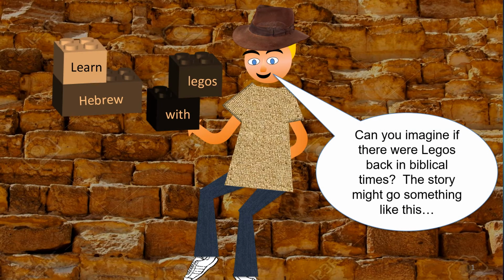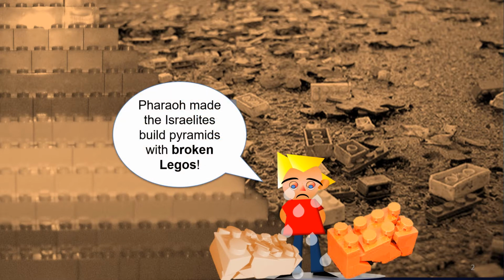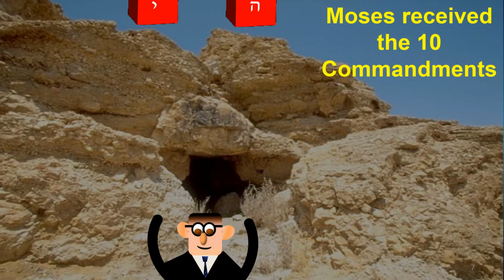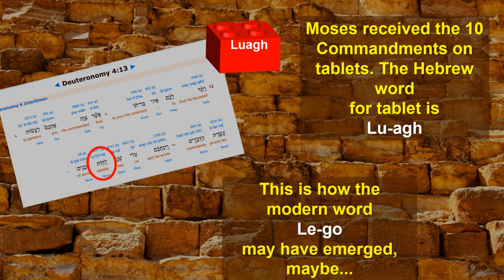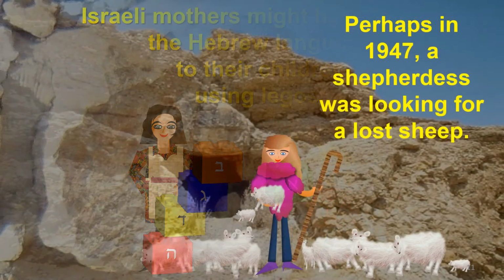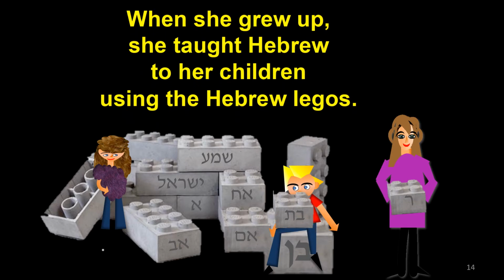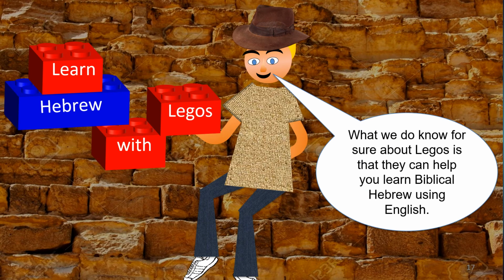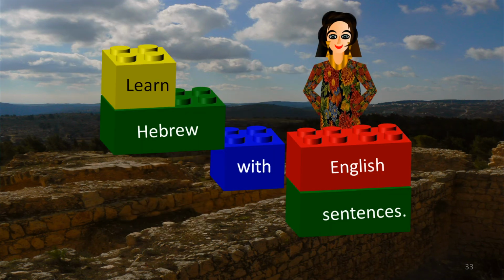Legos found in the Exodus - Possible Version, Maybe, You Never Know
This is a humorous introduction to the "Learn (Biblical) Hebrew with Legos."  This is an introductory course for people who are not good with languages but would like to study Biblical Hebrew and don't know where to begin and like to play with Legos.